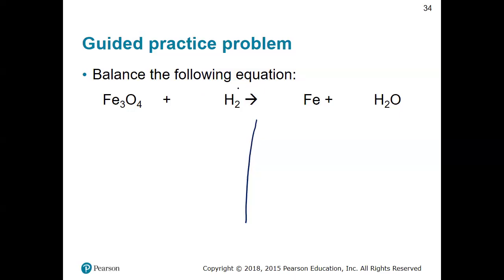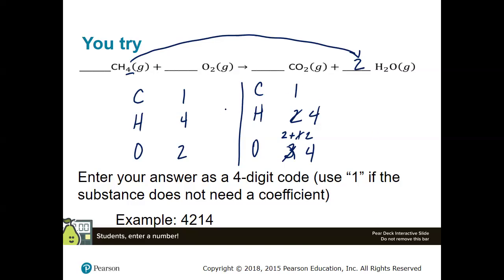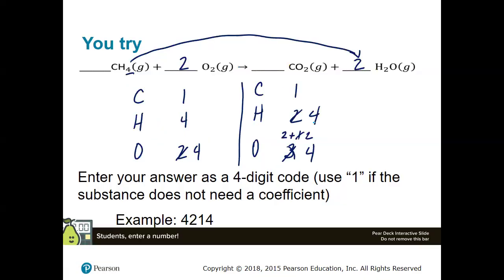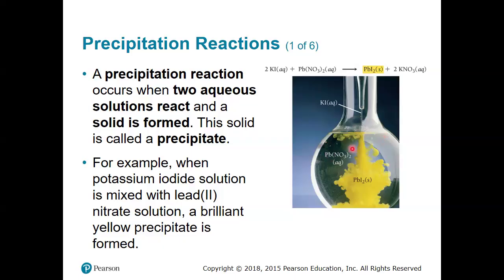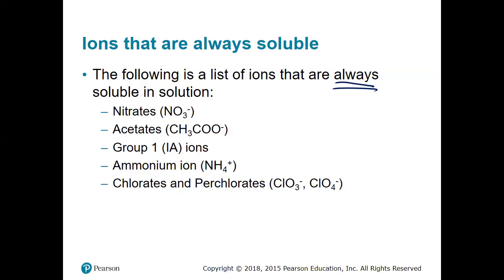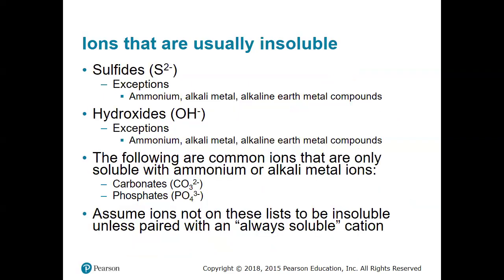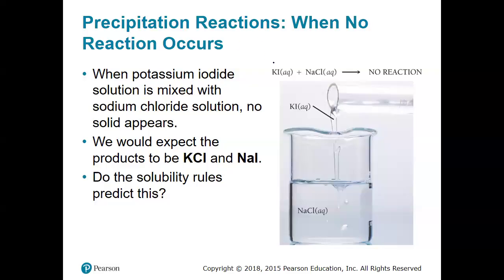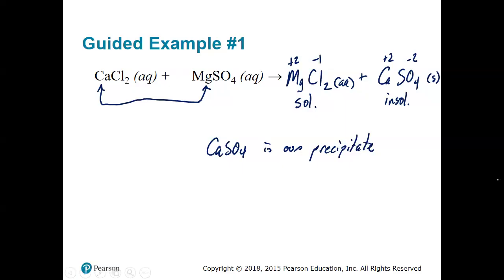Chapter 7, part 3: Solubility Rules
In this video, we review equation balancing before diving into the solubility rules and discussing precipitation reactions.